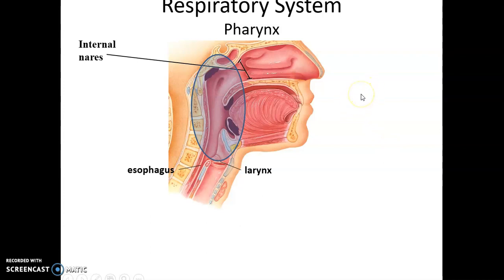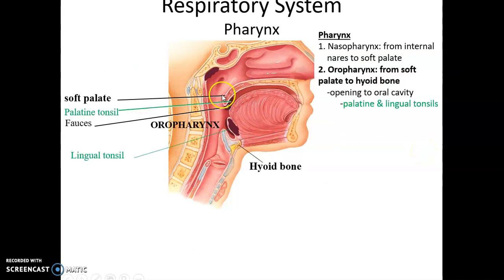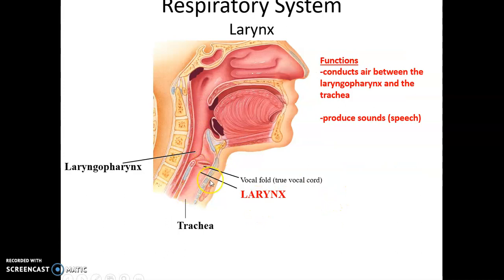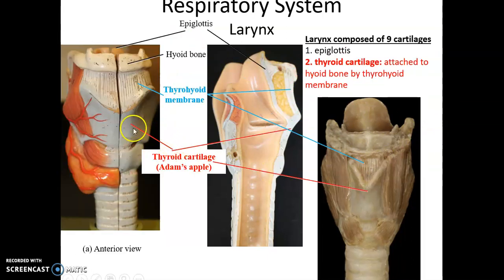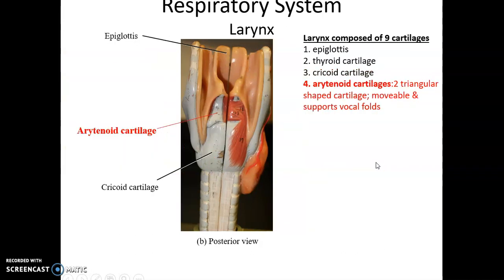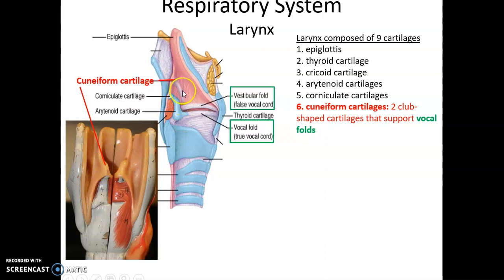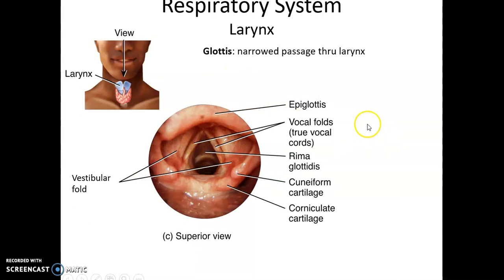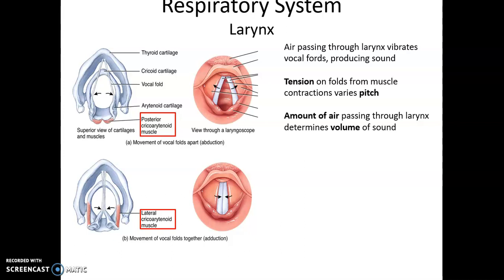Chapter 23: Respiratory System Topics: Pharynx and Larynx (anat 32)